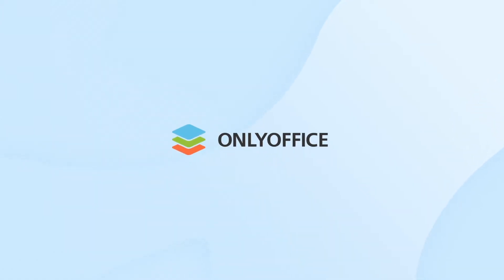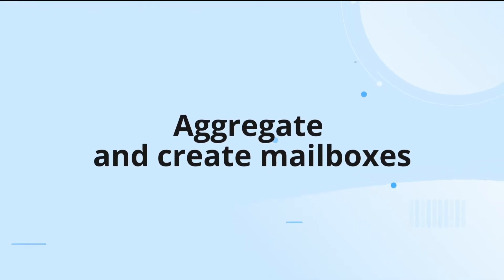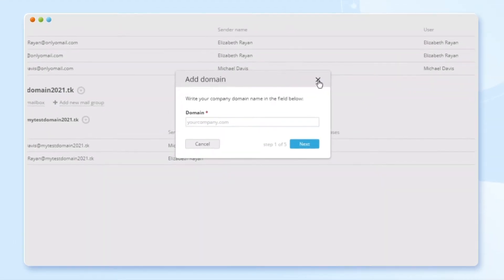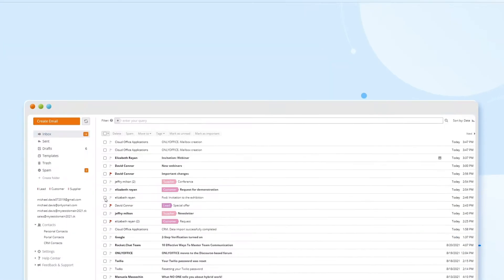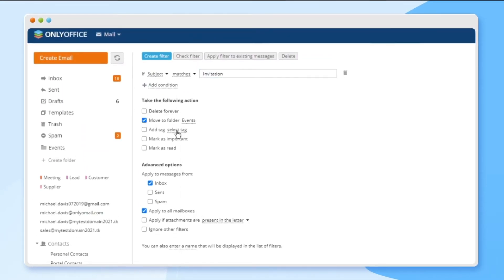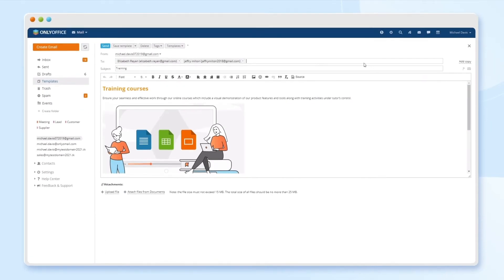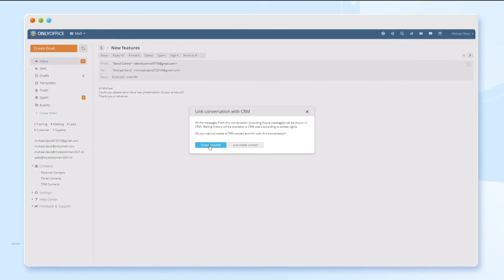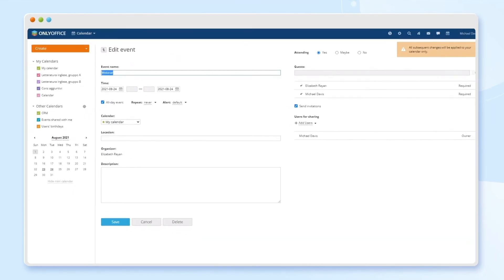Mail in ONLYOFFICE Workspace: send, receive, and manage emails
Email is the good old way of reaching out to your clients, partners, and team📧

In the Mail module of ONLYOFFICE Workspace, you can:
✅ Create corporate mailboxes with a custom domain
✅ Check emails from several mailboxes
✅ Add signatures and set automatic replies
✅ Import contacts from CRM
✅ Draft templates for similar messages
✅ Set filters to move emails to particular folders

Try ONLYOFFICE Workspace today and manage your emails centrally!